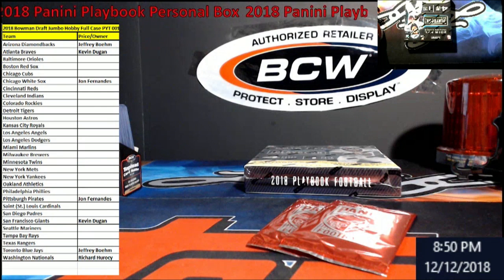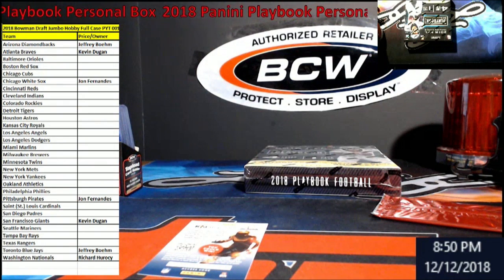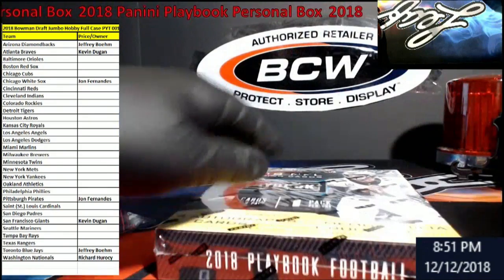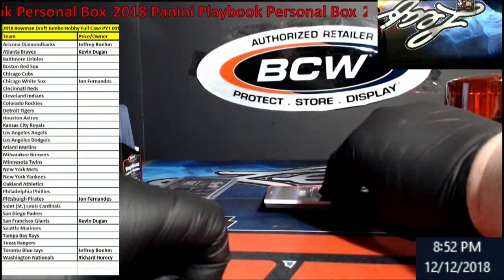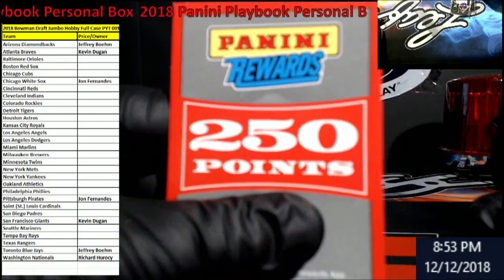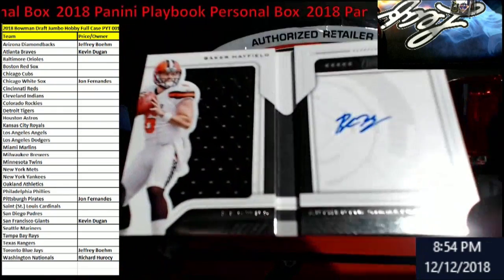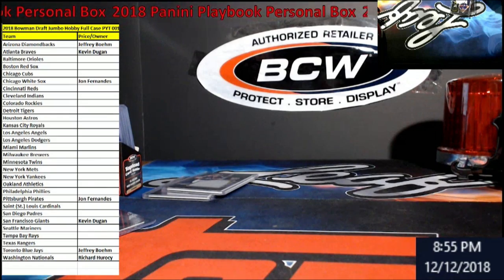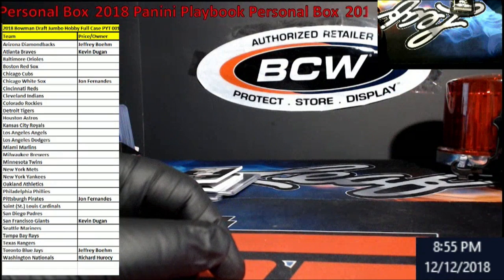2018 Panini Playbook - Presonal Box Opening - Mayfield Booklet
2018 Panini Playbook -  Presonal Box Opening  -  Mayfield Booklet

1811 N Dixie Ave #104

Who do I collect:
Roberto Clemente
Michael Jordan
Nolan Ryan
Sidney Crosby
Vintage Cards